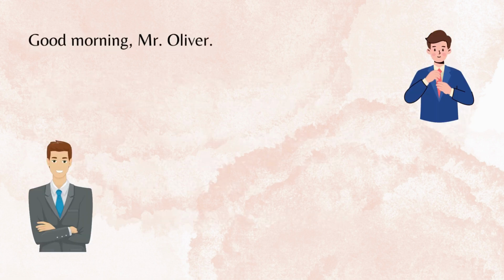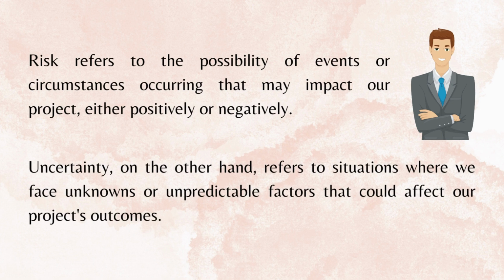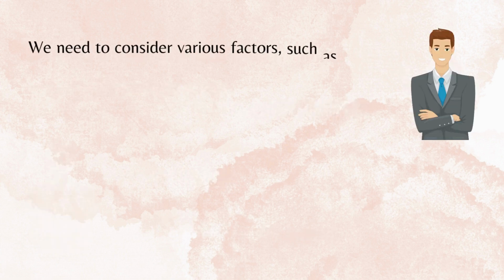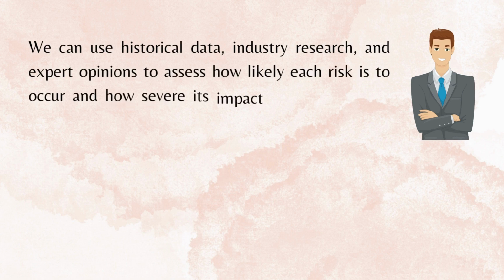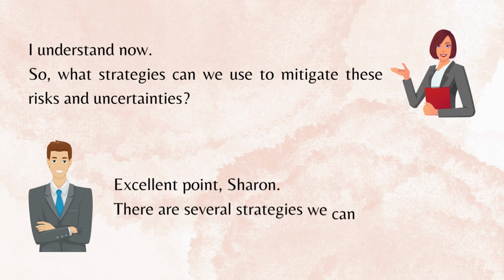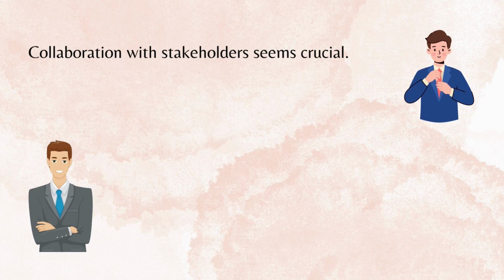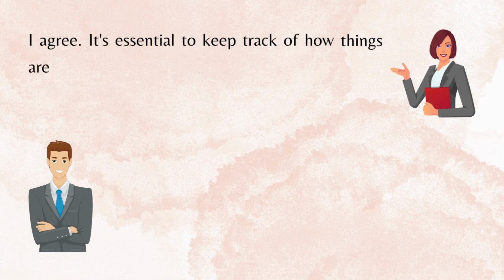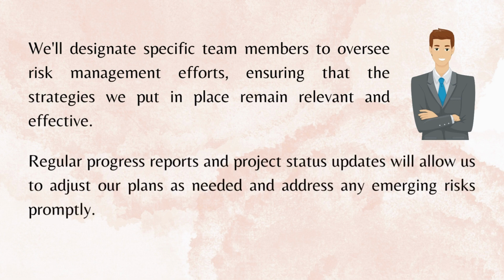Business English conversation "Managing risk and uncertainty"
This video discusses the importance of learning step by step about the essential things we should know about managing risk and uncertainty at work in the English language, including effective and mastering key phrases and vocabulary. It offers practical tips to make a strong impression and navigate the workplace confidently.

00:00 intro.
00:27 Managing risk and uncertainty.

English conversation Business vocabulary phrases sentences